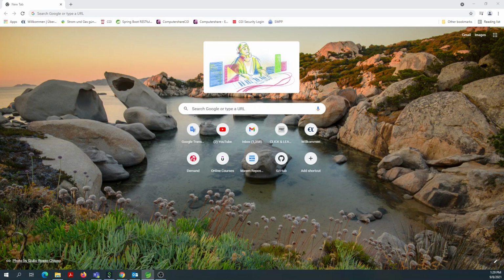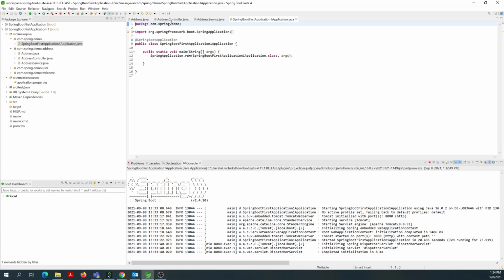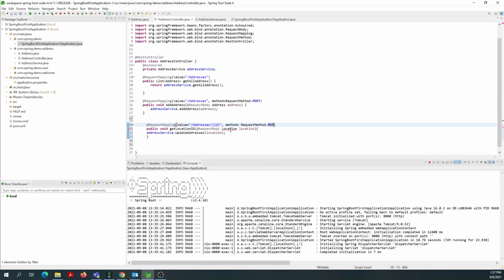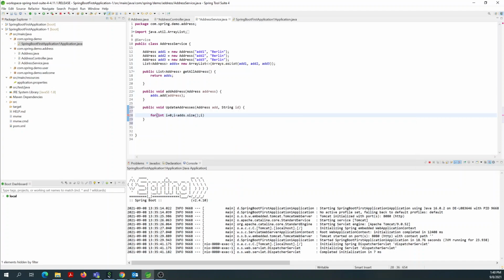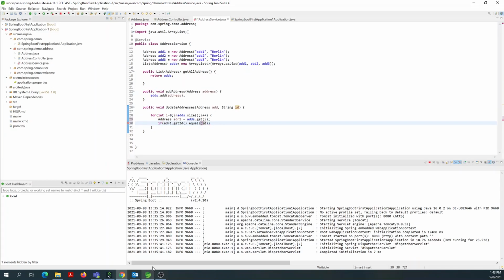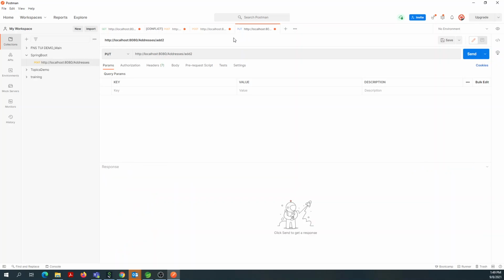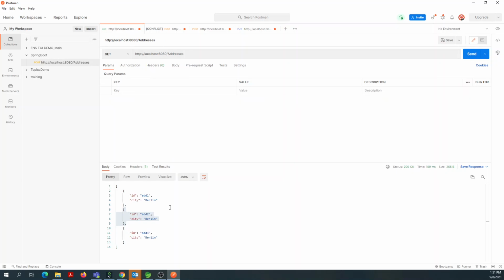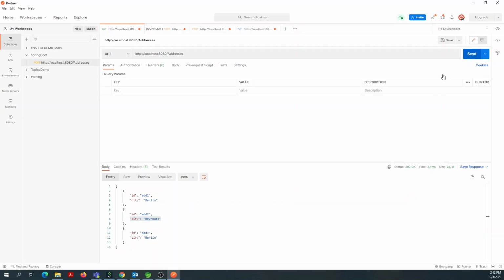Spring Boot-6: Update method in Spring Boot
Update method with request method.put
Spring Boot tutorial
send a request method with postman